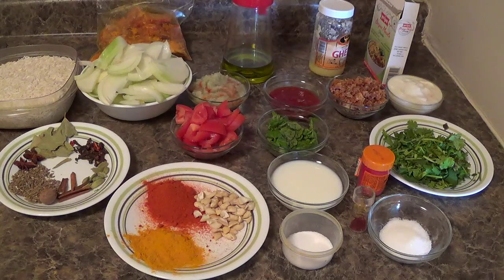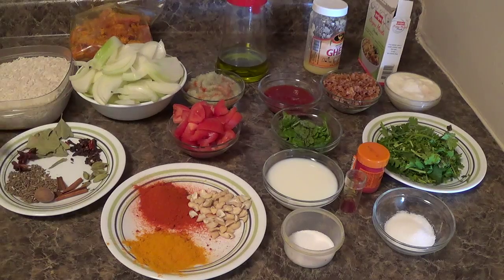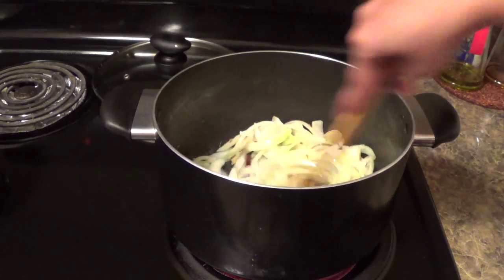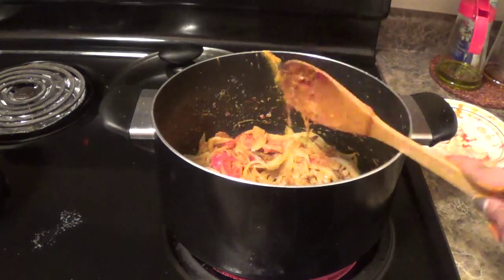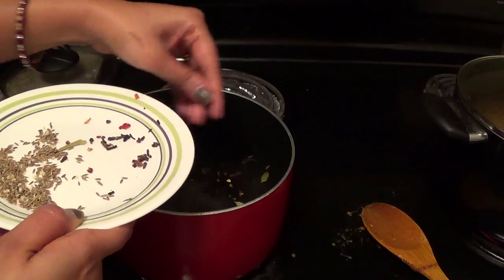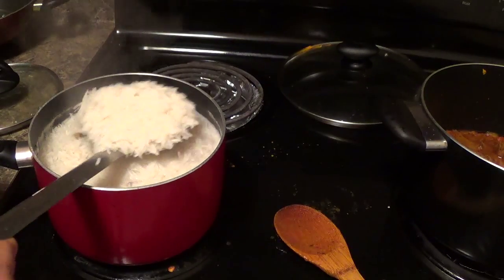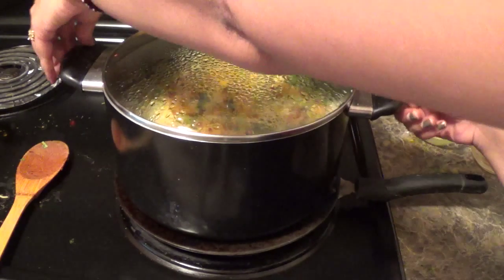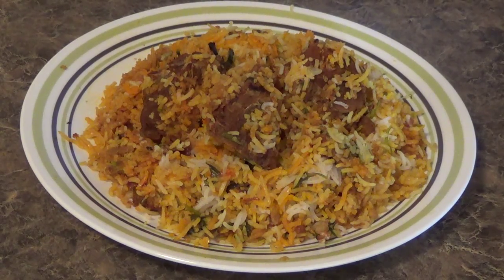Mutton biryani - Gosht biryani - Hyderabadi mutton biryani - Baby goat biryani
A yummy main course dish.